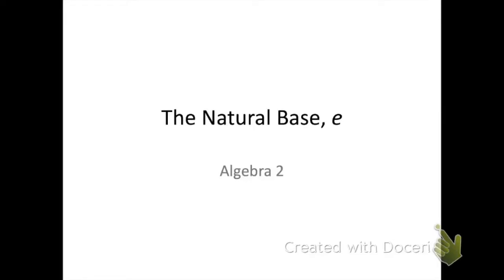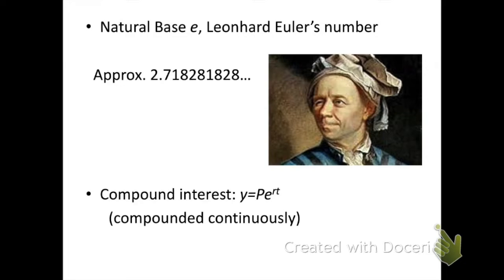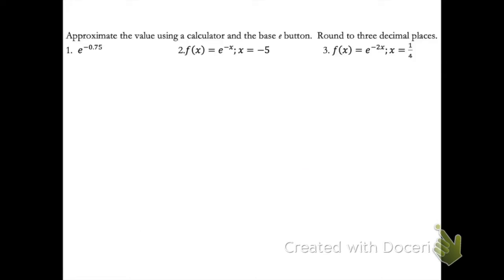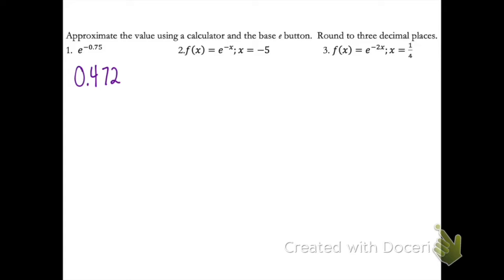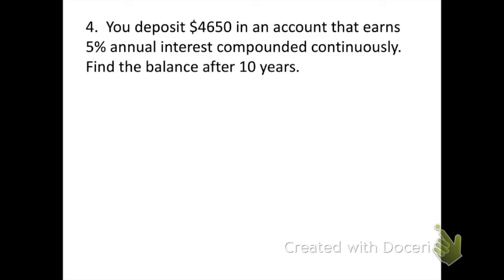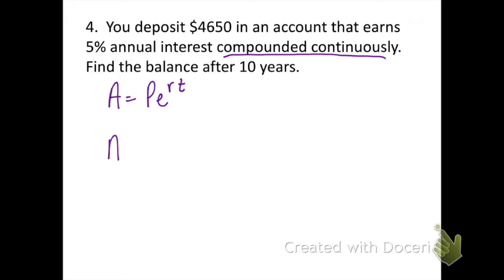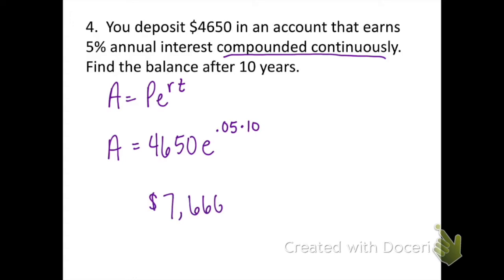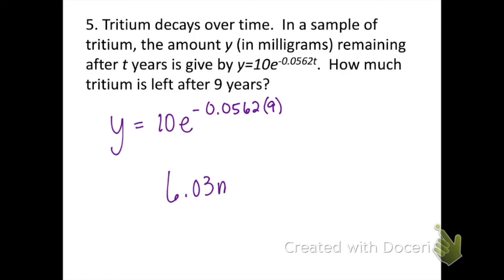C28 Notes The Natural Base, e